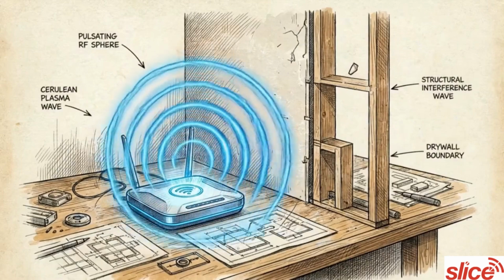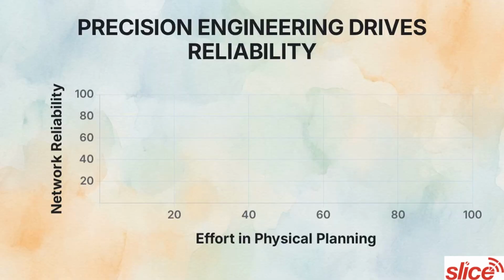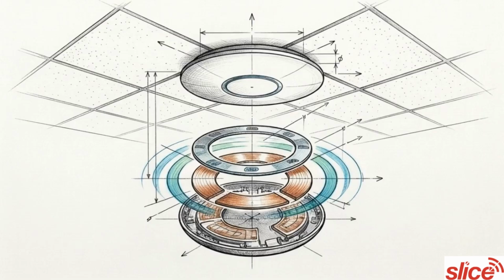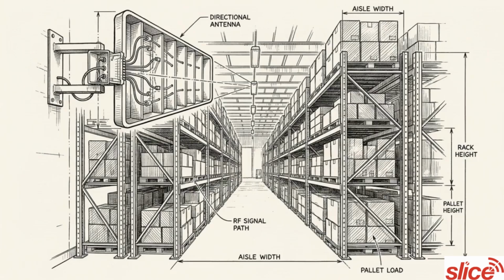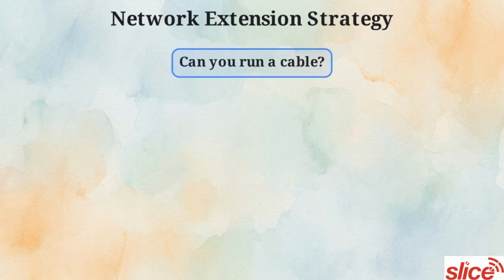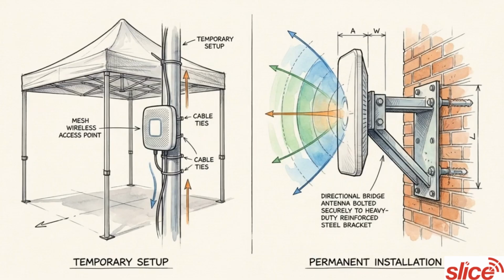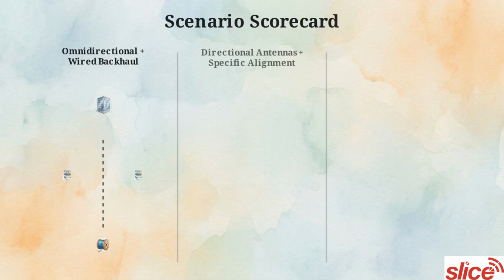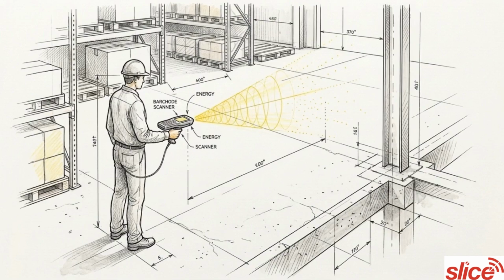Easiest ways to boost your WiFi signal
We evaluate antenna type, orientation, mounting height, polarization, and placement to prevent dead zones, unwanted signal leakage, and wasted coverage.

Learn more from our blog about different signal patterns and network expansions for WiFi in an office building or over multiple city blocks.